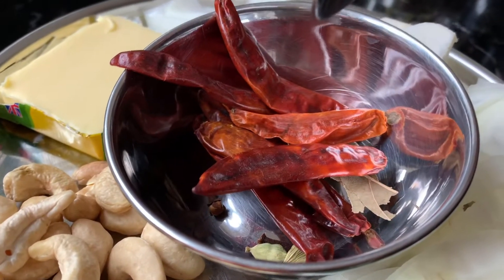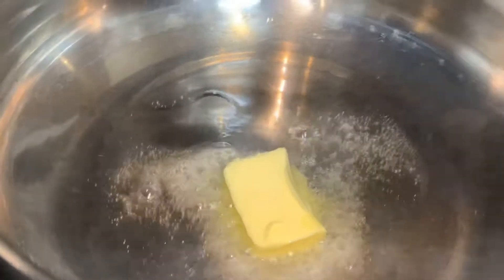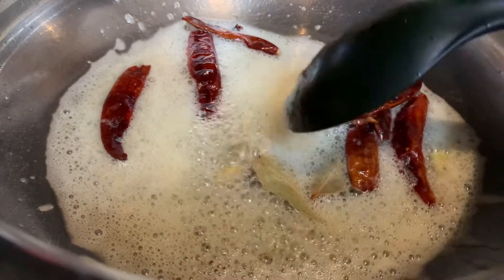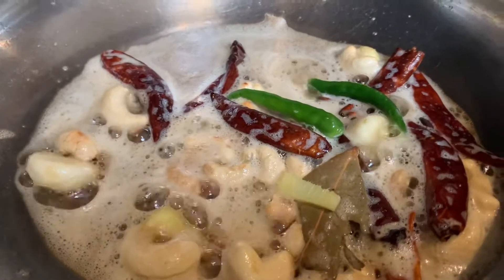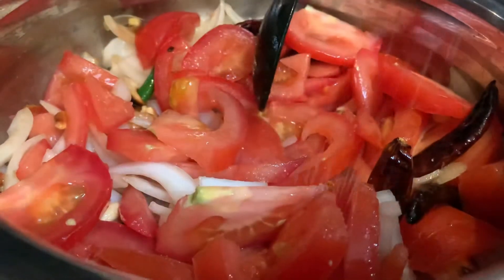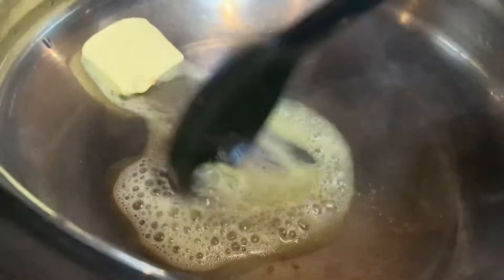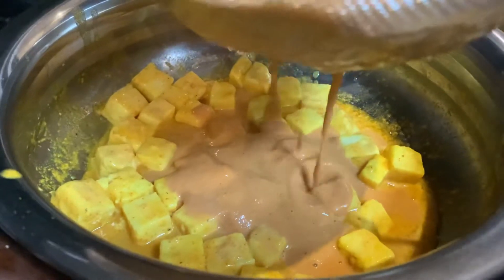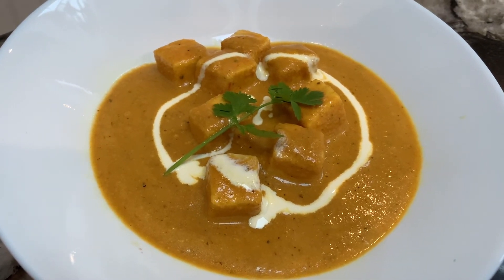Paneer butter masala creamy and delicious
Really creamy delicious paneer butter masala serve with rice or Nan bread